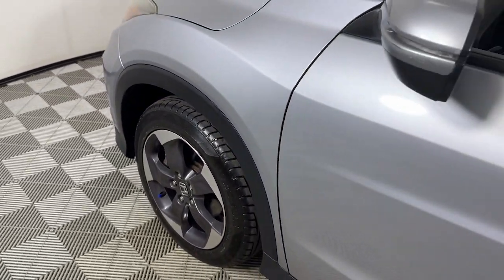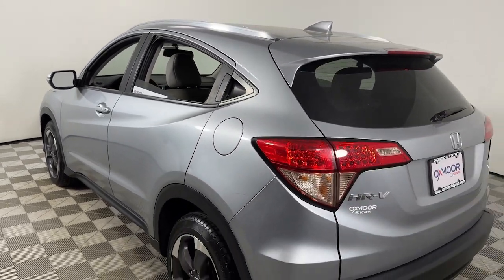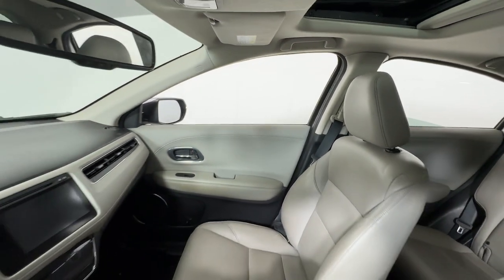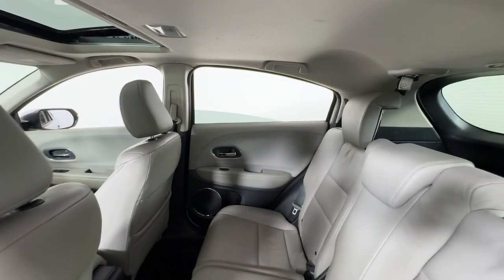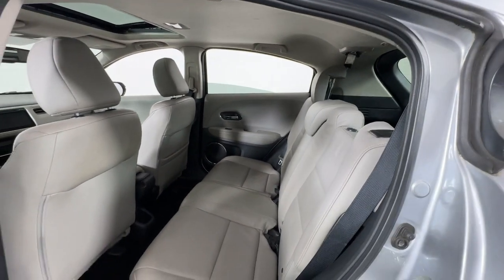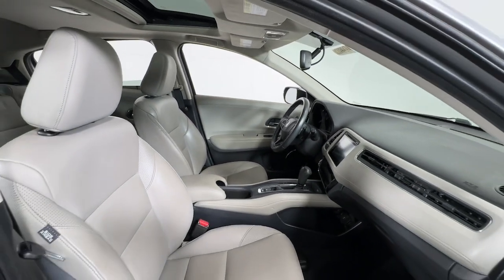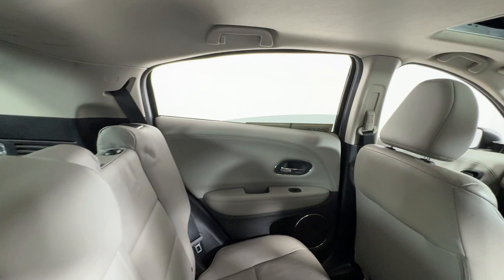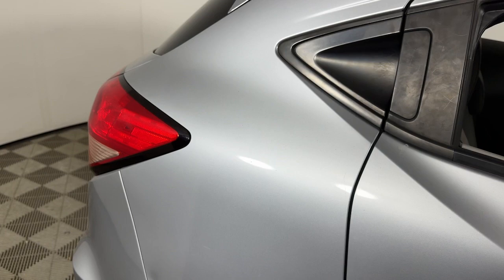2018 Honda HR-V at Oxmoor Toyota Louisville & Lexington, KY U29912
Lunar Silver Metallic Used 2018 Honda HR-V EX-L available at Oxmoor Toyota in Louisville, Kentucky. Servicing the Lexington, Elizabethtown, KY New Albany, IN Jeffersonville, IN area.

Oxmoor Toyota
8003 Shelbyville Rd